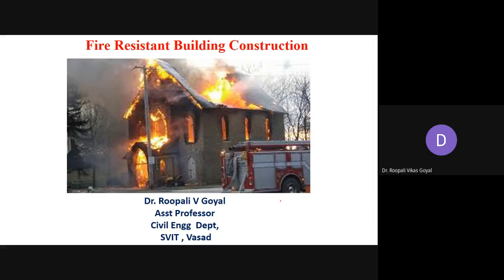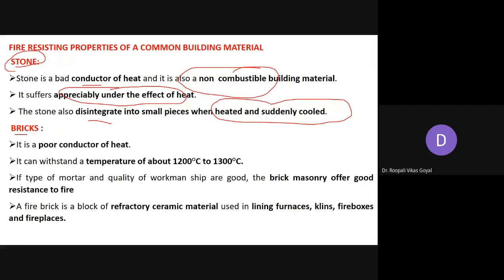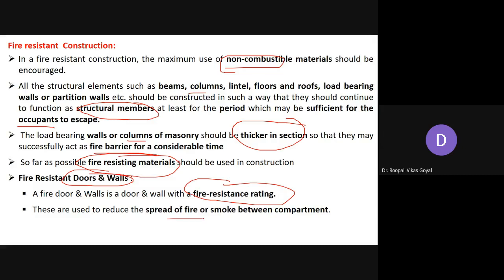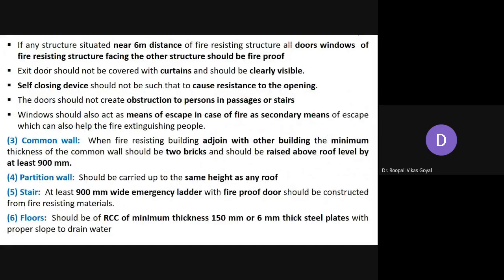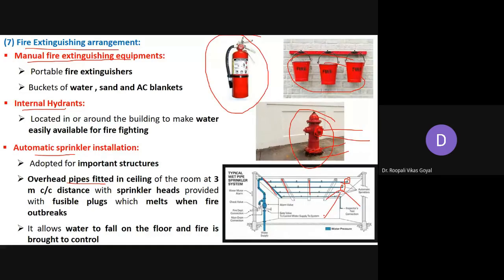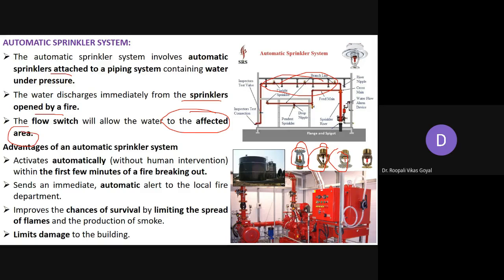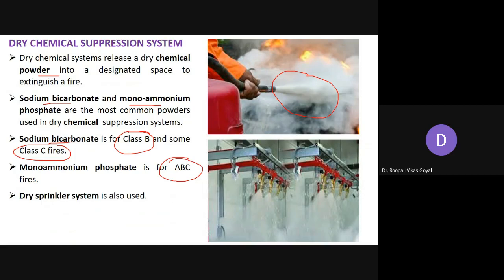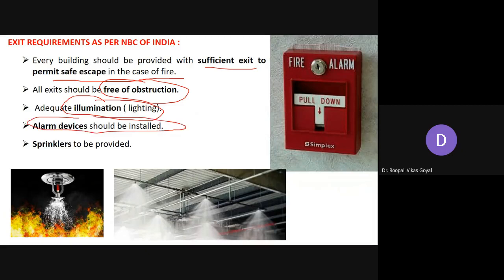Fire Resistant Building Construction fire, fire resistant, fire resistant building material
Link to access the PDF of  Water Resistant , Fire resistant and Thermal insulation in building